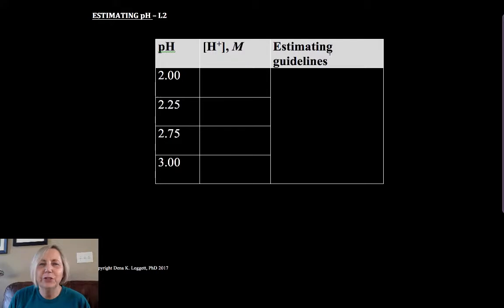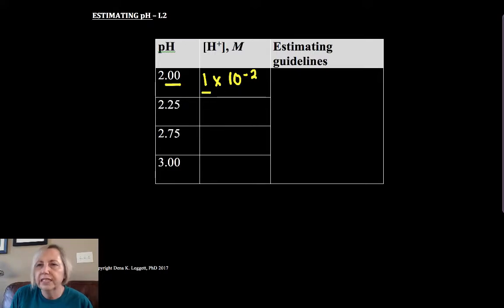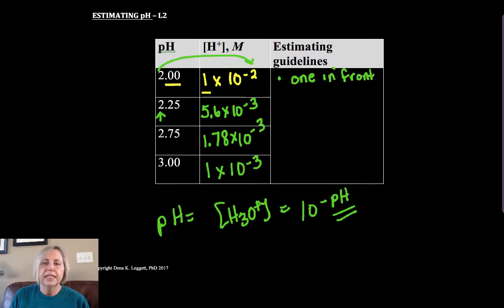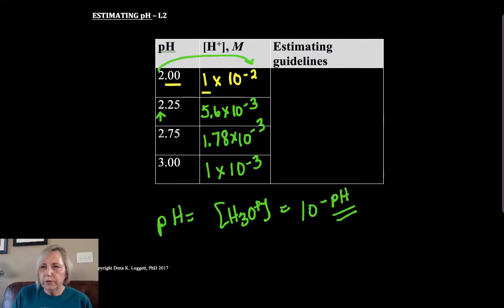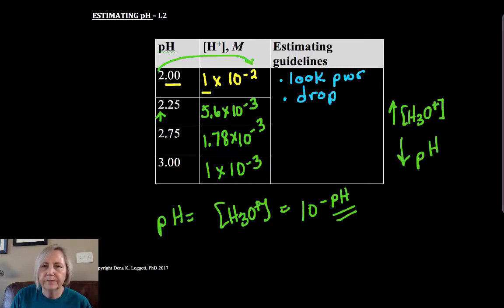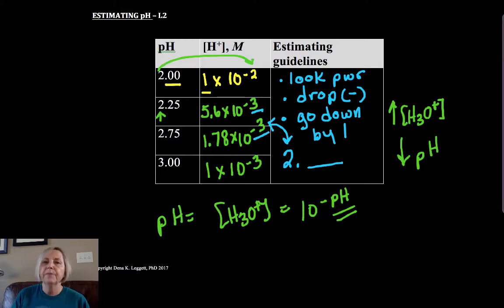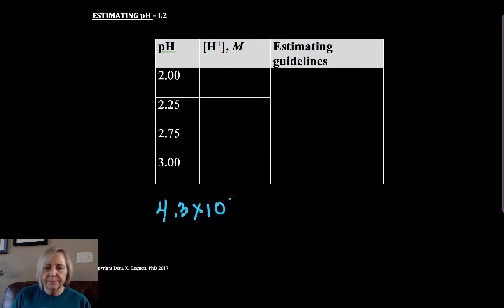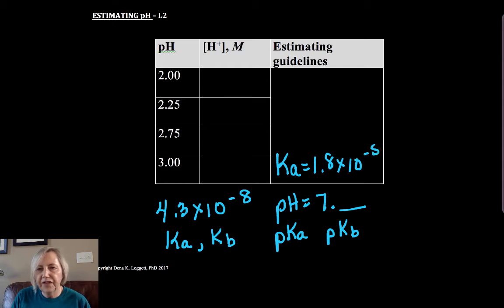Estimating pH L2